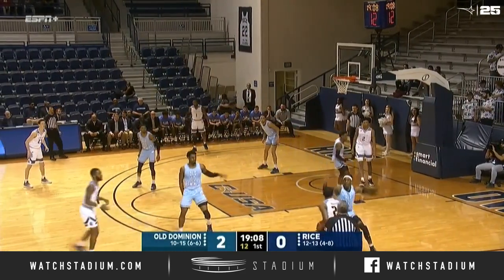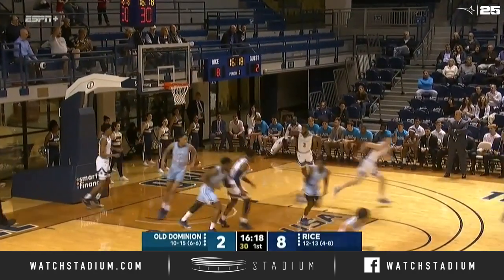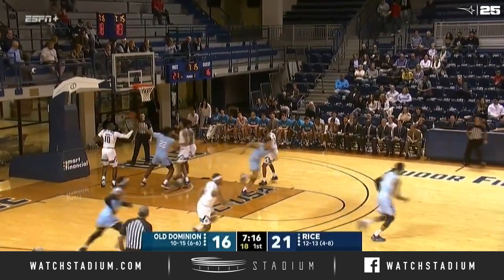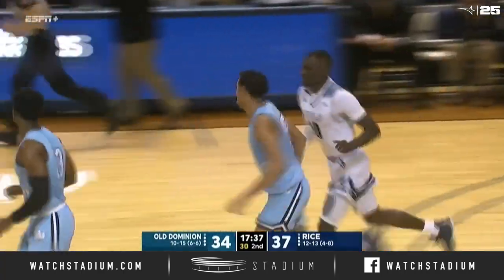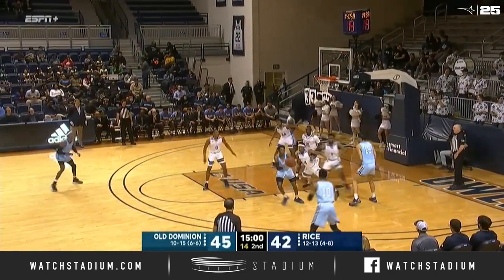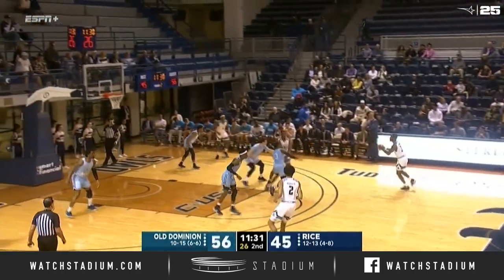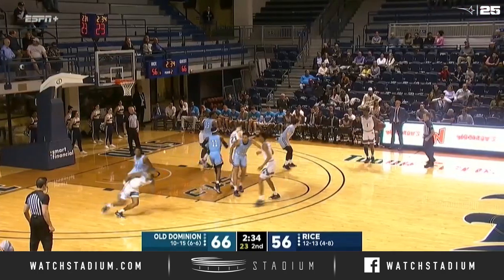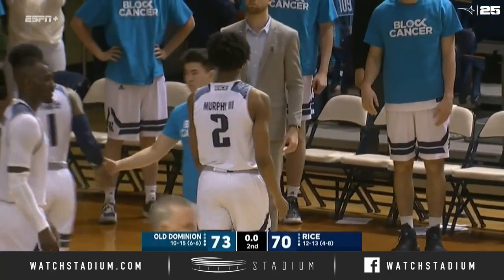Old Dominion vs. Rice Basketball Highlights (2019-20) | Stadium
Old Dominion got the stops when it counted as the Monarchs held off Rice 73-70 on the road. You can find all the highlights from Houston right here!